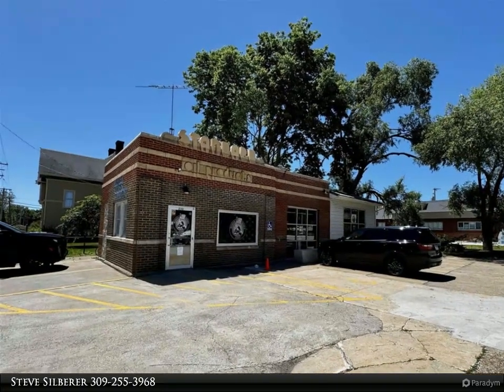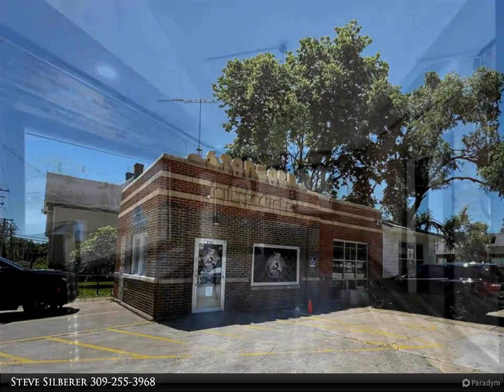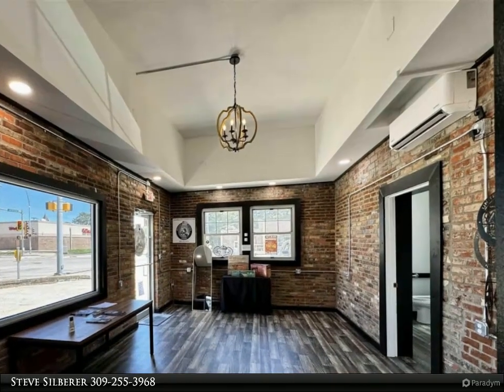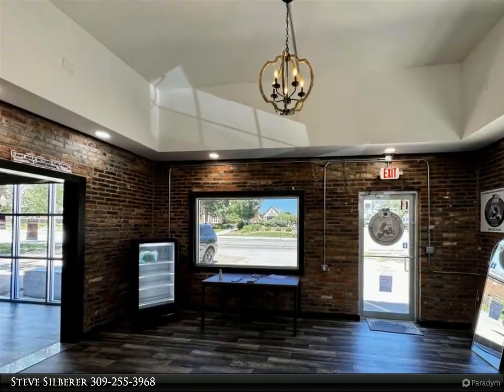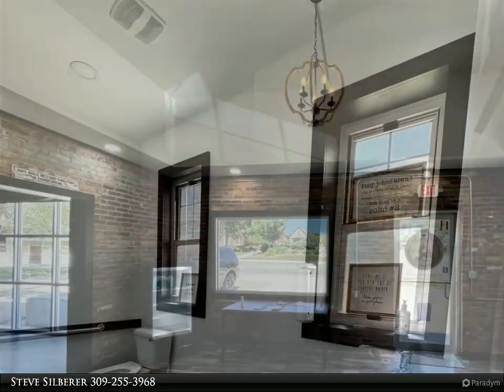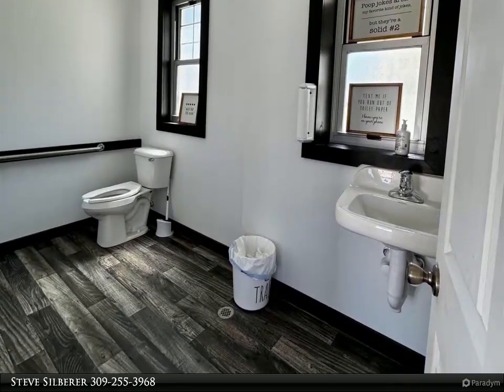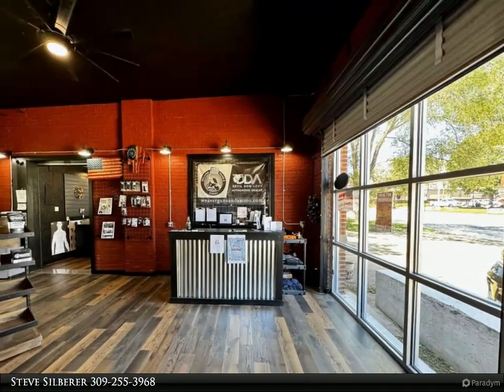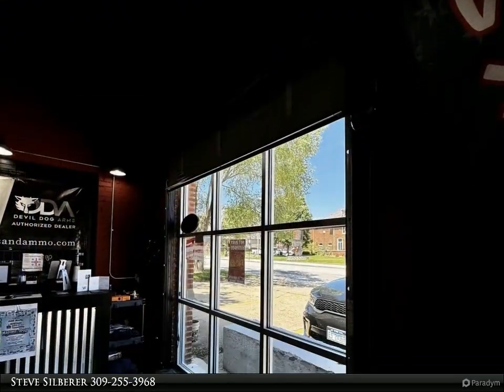233 E JACKSON Street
233 E JACKSON Street
Macomb, IL 61455
$282,000, 1,595 SF, MLS# PA1250519

This commercial building is located just East of Historic Downtown Macomb on the corner of HWY 136/67, East Jackson Street is currently used as a retail shop, remolded in 2023 this old Standard Oil station has all-new electrical, plumbing, bath, flooring, paint, heating & cooling. The building is one level with 1595 sq ft, tall ceilings, large windows, high security, seven on-site parking spots, and street parking. If you are looking for retail, office space, small eatery/coffee/bakery shop, this location has lots of potential.

Steve Silberer
Century 21 Purdum-Epperson, Inc.